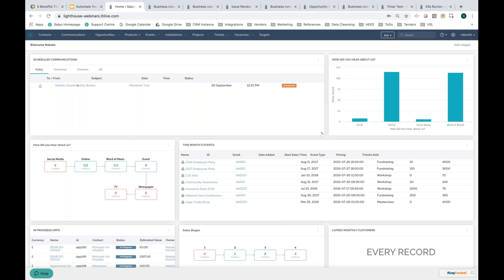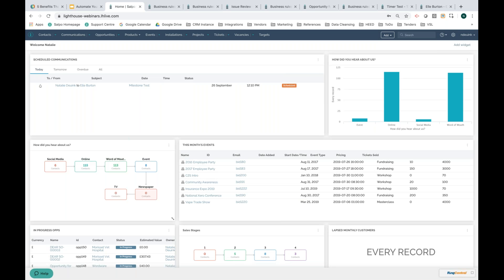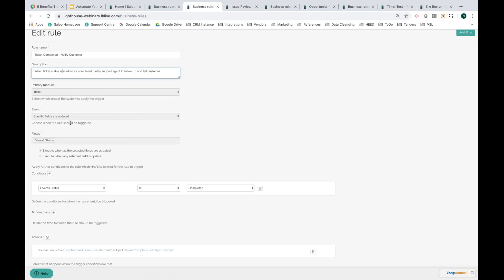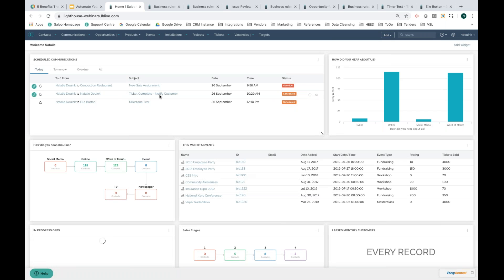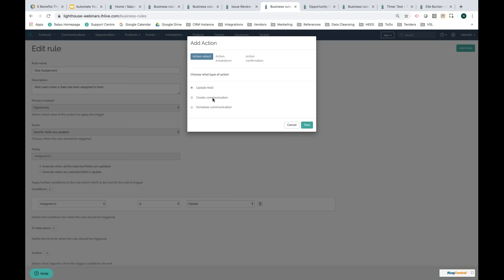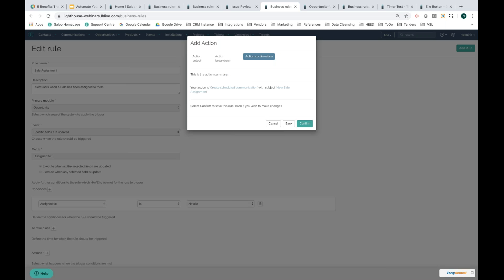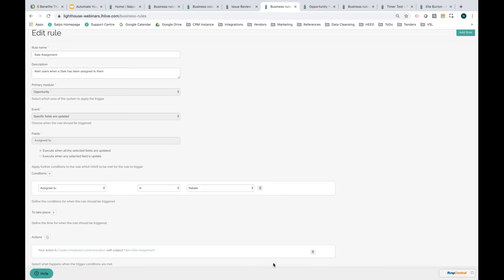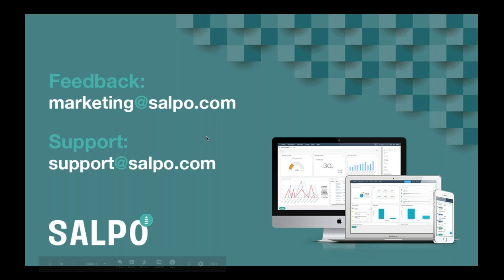Salpo CRM webinar: Automate Your Business Processes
Save time and money by automating your business processes.

■   Streamline business activities to maximise resources
■   Alert team members with status updates or resource assignments
■   Assign sales to different agents based on specific conditions
■   Speed-up the quoting and follow-up scheduling process
■   Auto-update field values based on the value of another field
■   Create new records based on pre-defined triggers